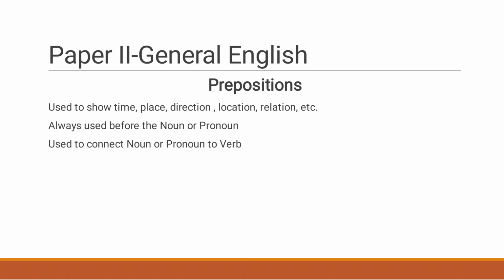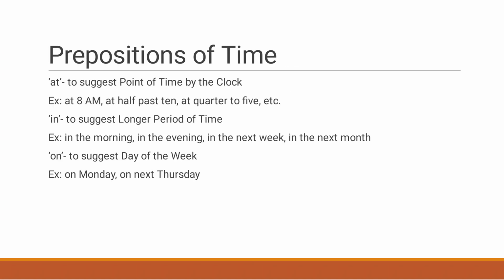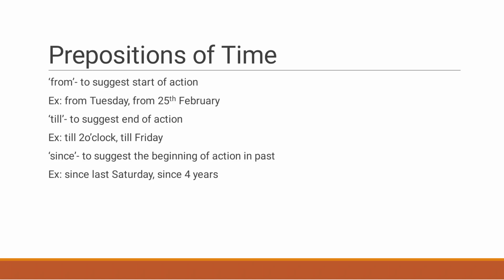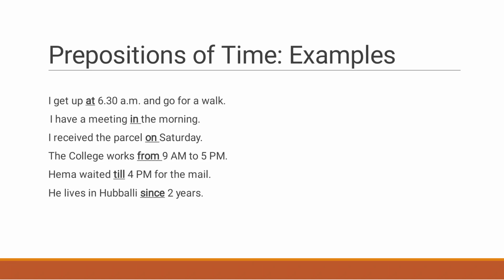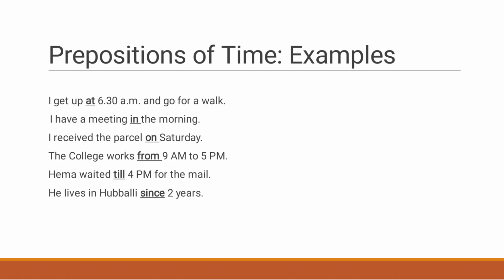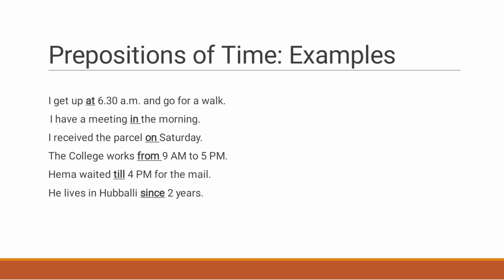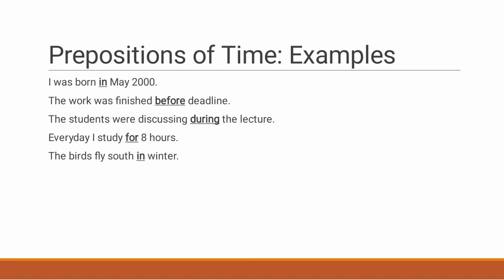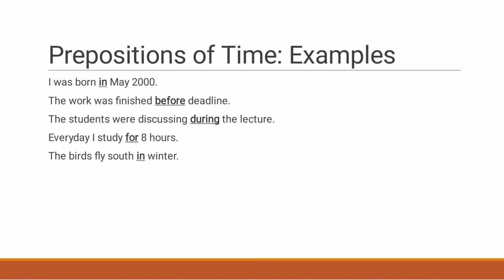Grammar : Prepositions of Time